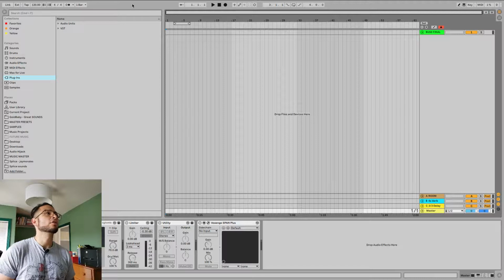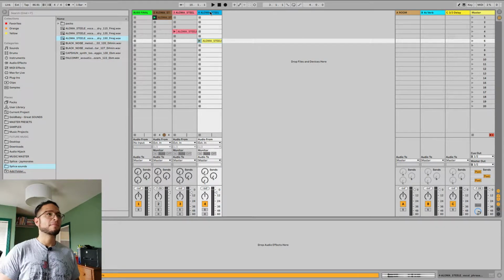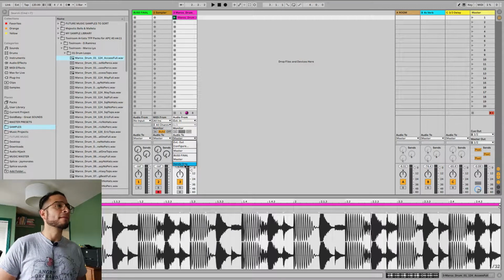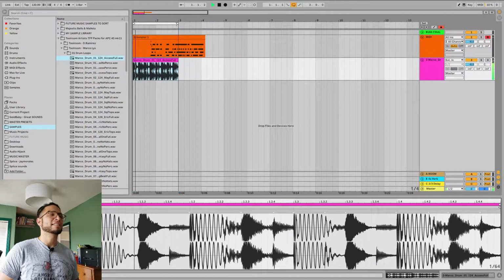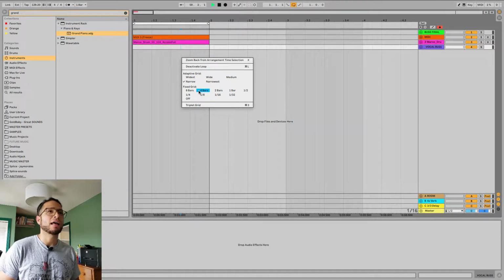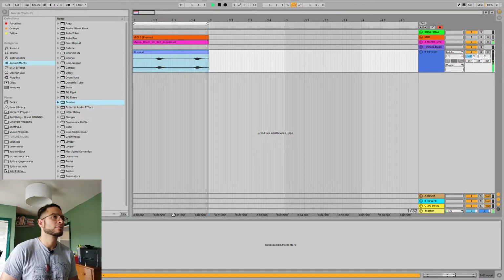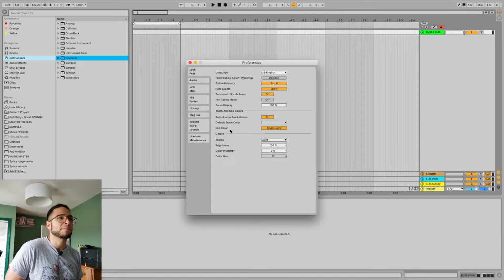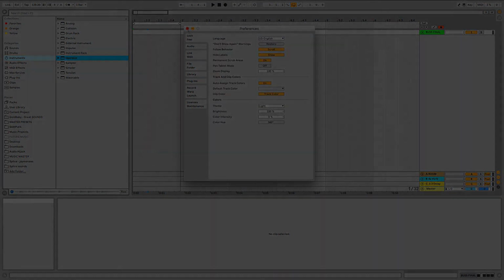Ableton Live 10 Beginner Tutorial